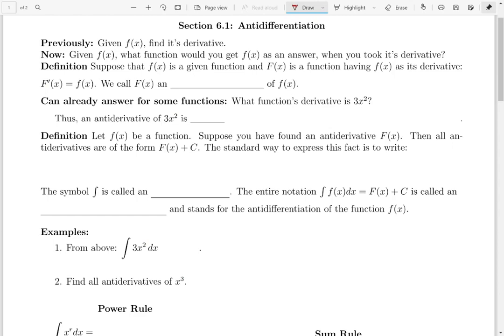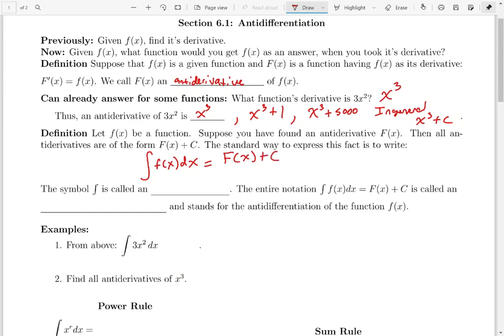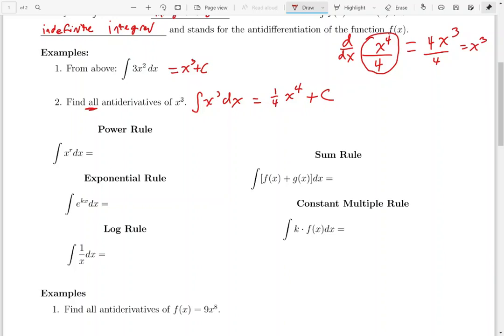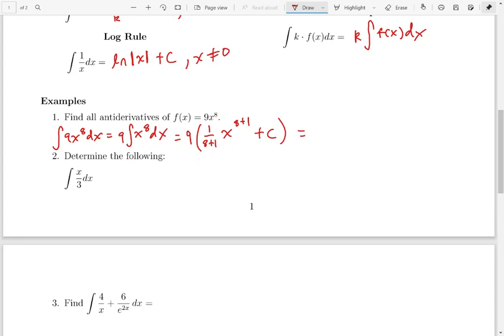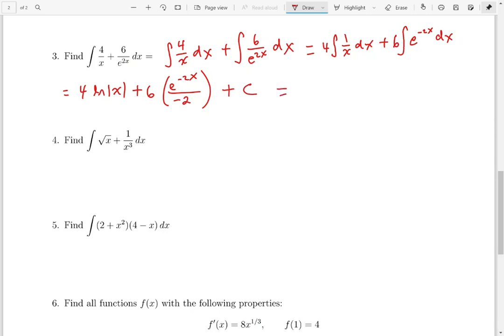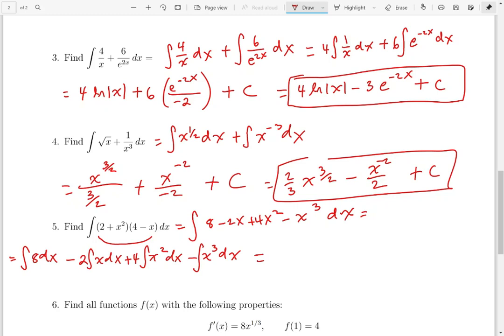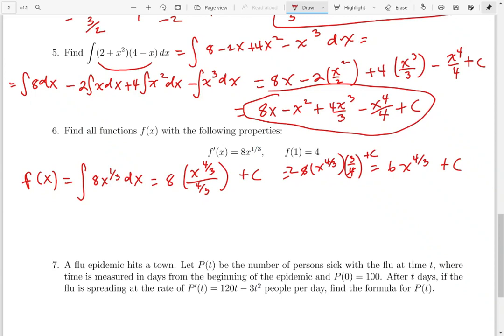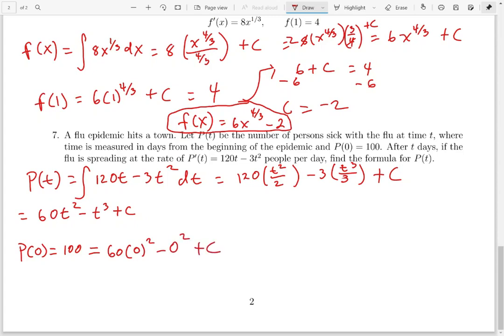22. MA 120: 6.1 Antidifferentiation/Integrals